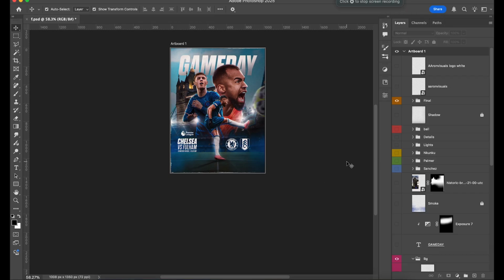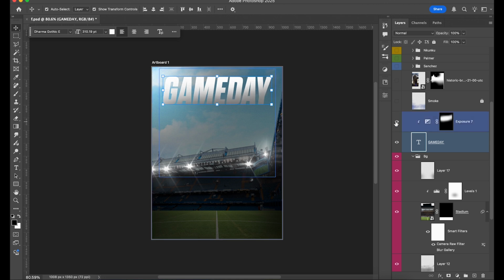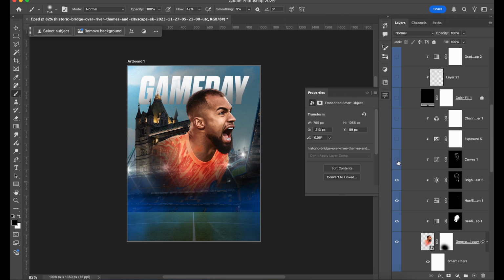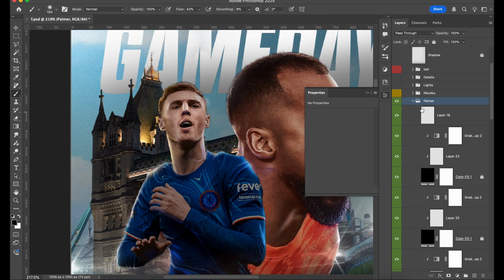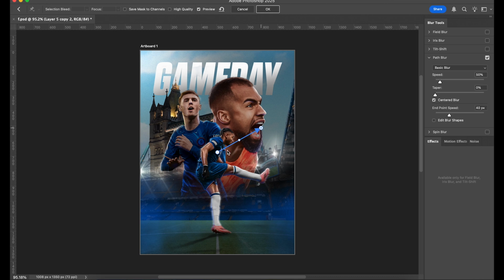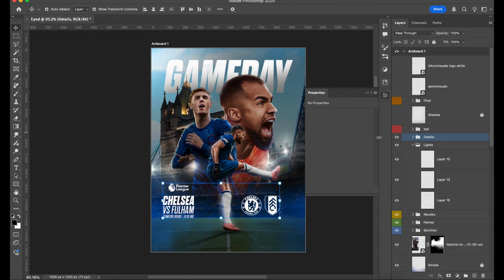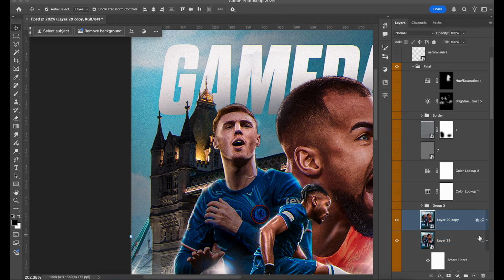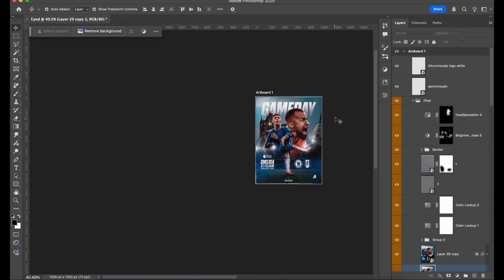Breakdown Series Episode 4 - Chelsea vs Fulham - Premier League - Matchday Poster Design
Welcome to episode 4 of the breakdown series!!!  In this episode, we take you through the exciting process of designing a stunning poster for Premier league game between Chelsea and fulham.

Free and Exclusive PSD for pateron members